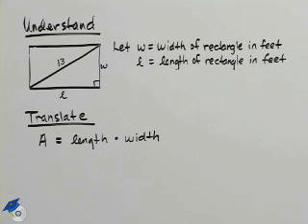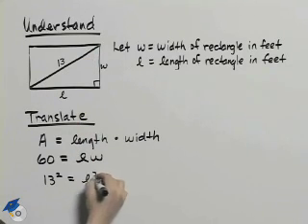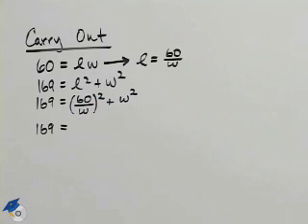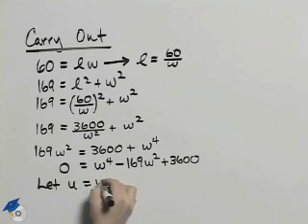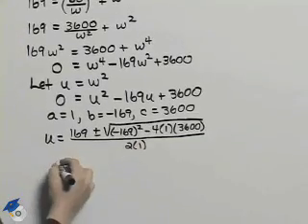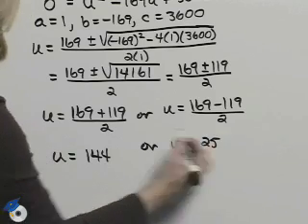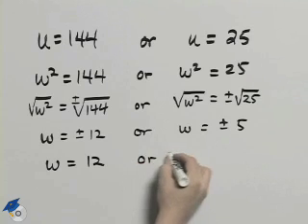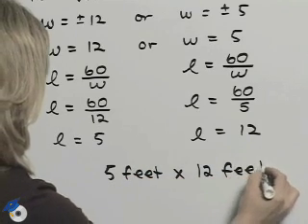Angel Elementary and Intermediate Algebra Ch 14 Ex 25